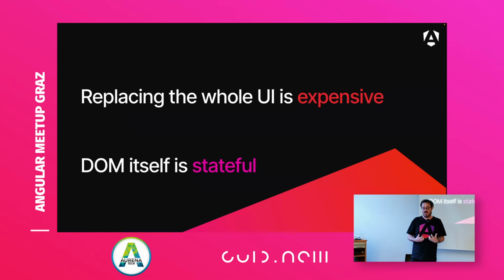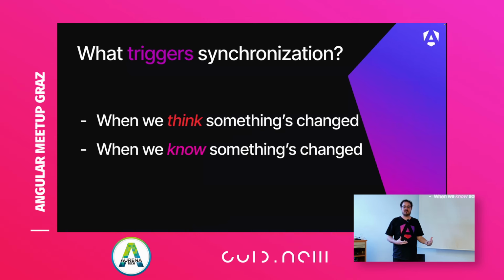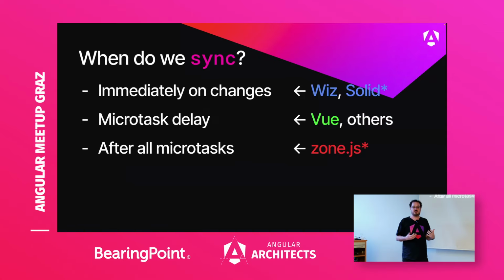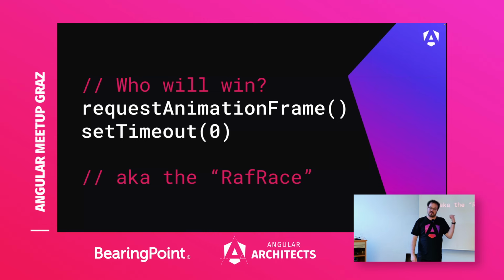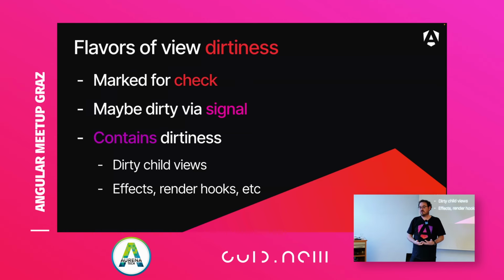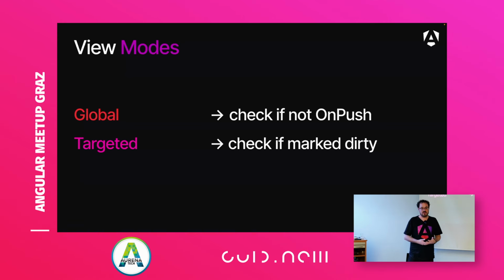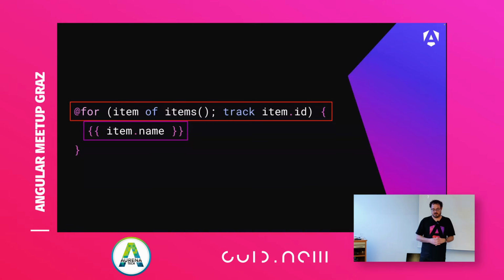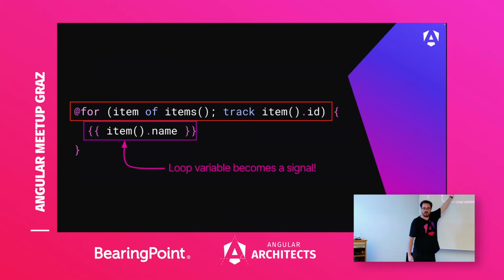[EN] Angular's Alex Rickabaugh on Change Detection at Angular Graz 12/12/24